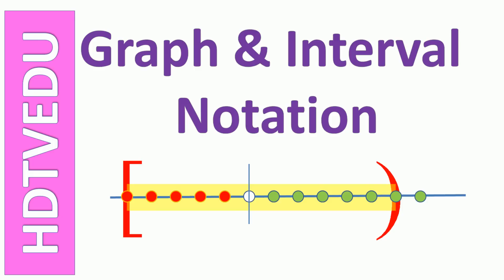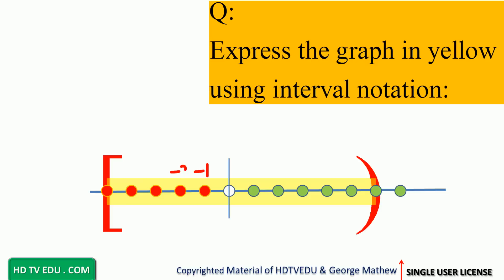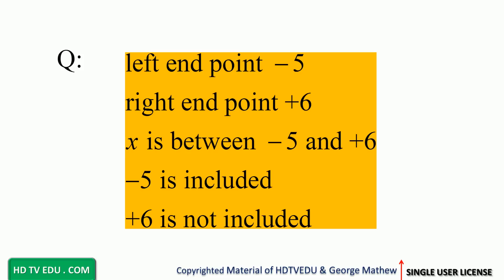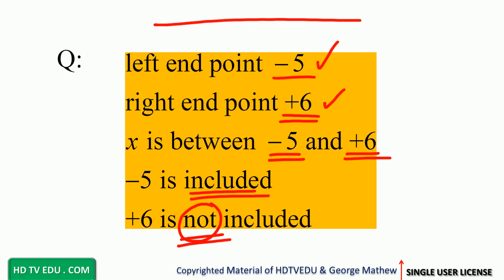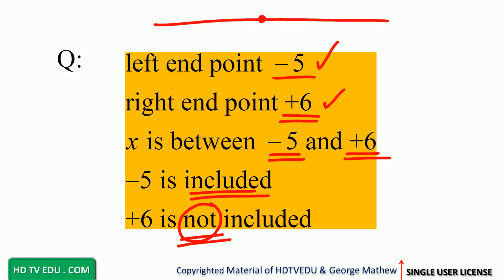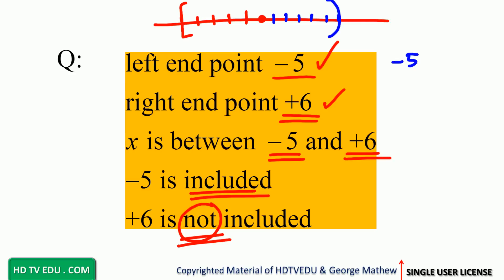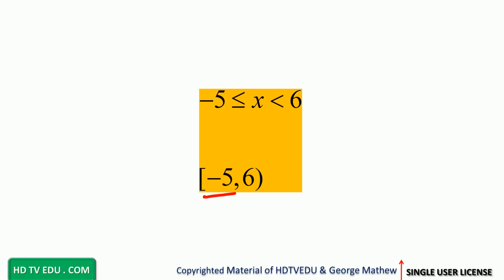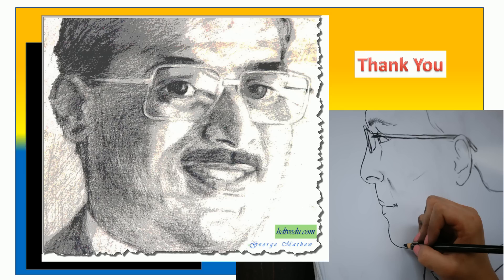Math Real Number Line Graph and Interval Notation I HDTVEDU I Experience Success I 1828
We construct solutions.  You watch.  You Pause. You Do. You learn.  We are your partners.  Say a good word for us to your friends/teachers.  Half our educational videos are free to the public (some restrictions may apply).  Single User License.